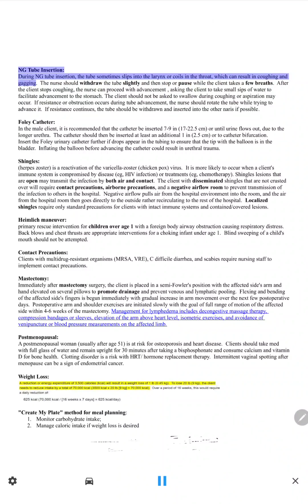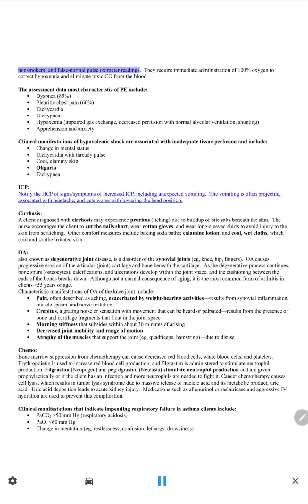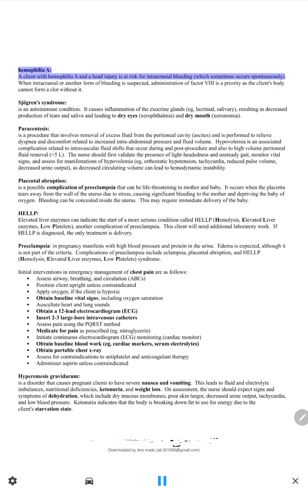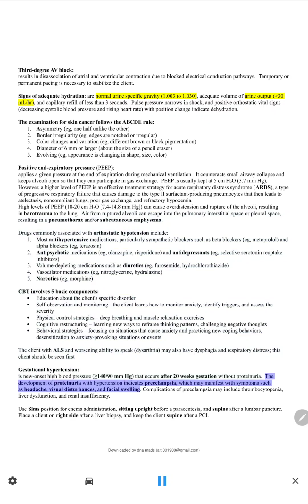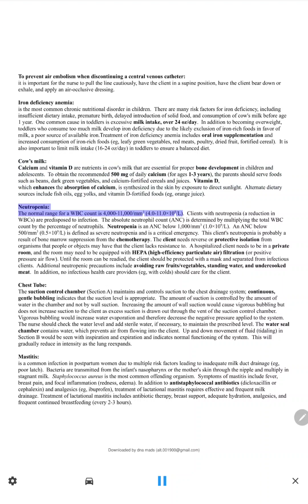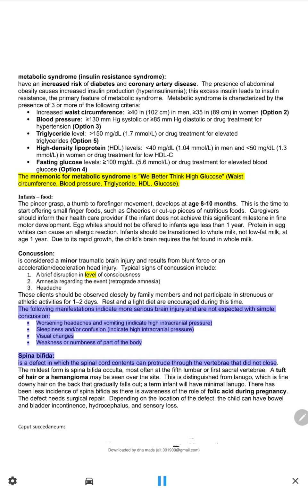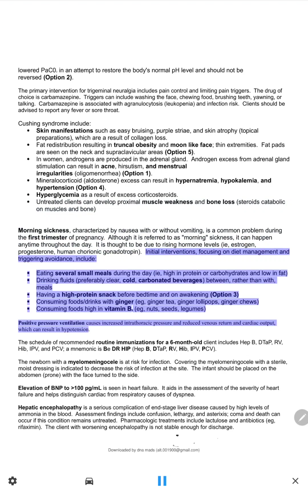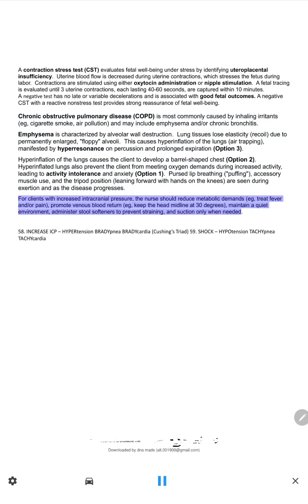Pass Nclex all about